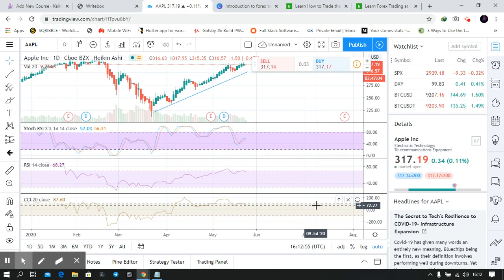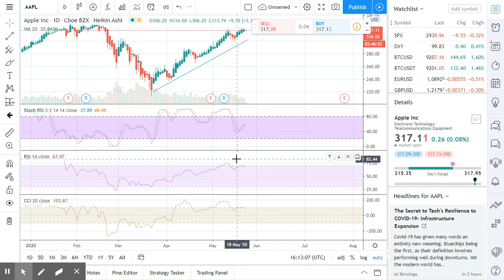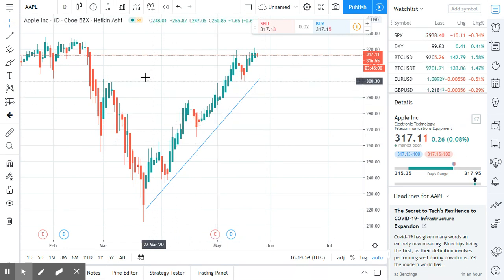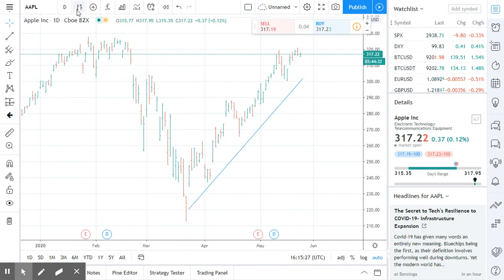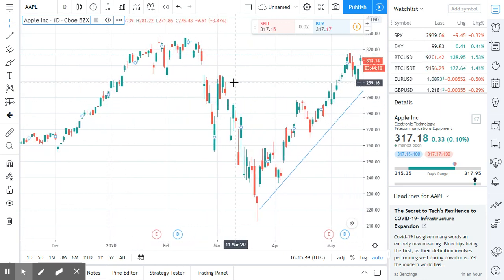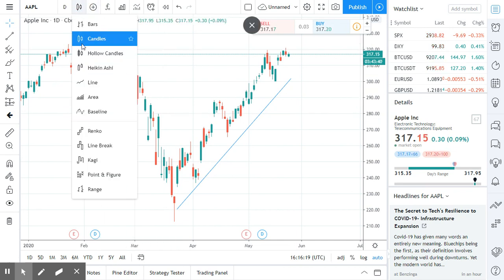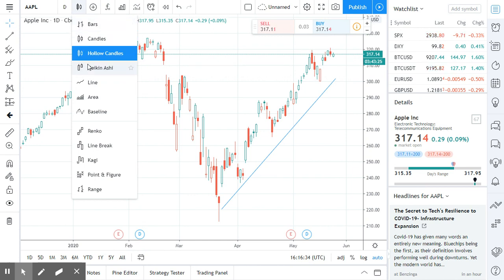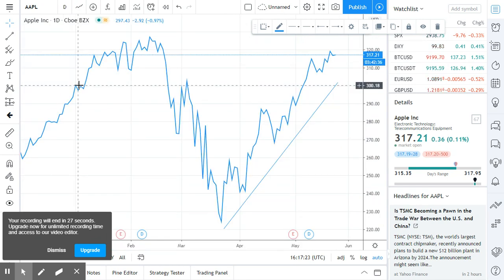Forex trading course in Zambia: charts part 4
The forex broker I have been using since 6years ago In this video, you will learn about forex charts and the types of them.